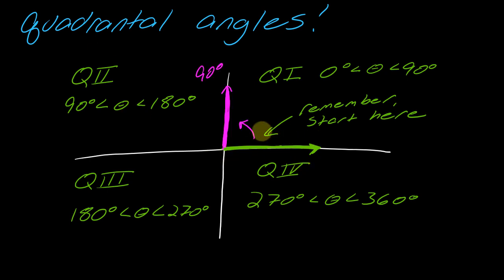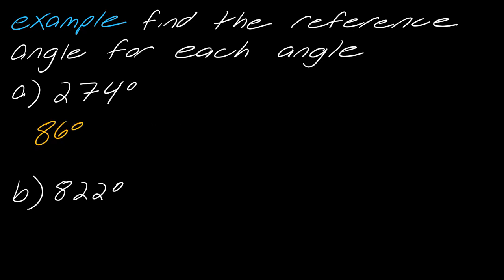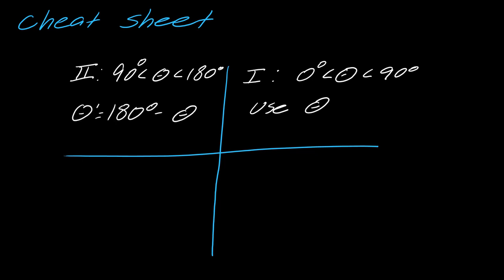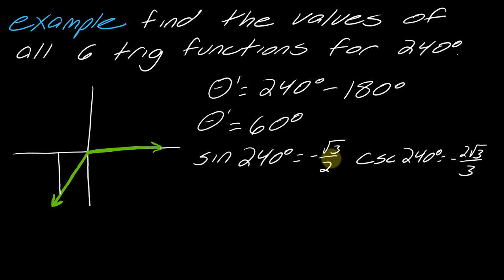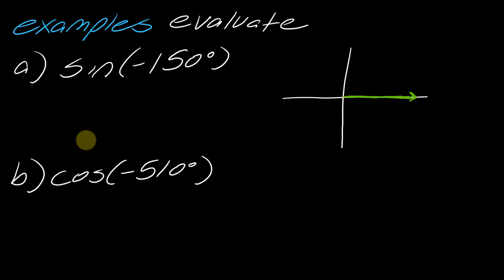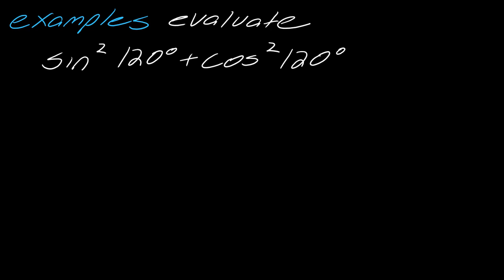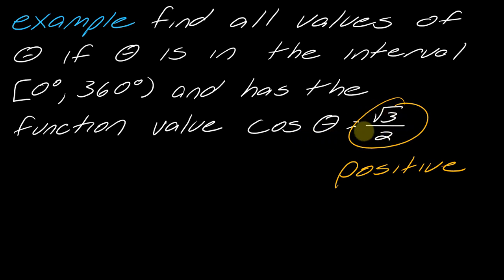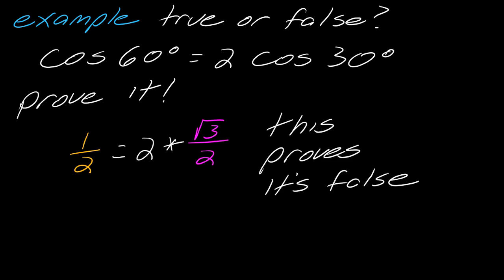Lesson: Reference Angles and Non-Acute Angles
Don't be intimidated by large or negative angles in trigonometry! This lesson demystifies the process of finding their trigonometric function values using reference angles. We'll show you how to find the related acute angle and apply the correct sign based on the quadrant. Simplify your approach to trigonometry! Click play to master reference angles. Go to DivideAndConquerMath.com for more free math content. mathhelp trigonometrybasics angles referenceangle mathematics education If you want even more examples, look below.